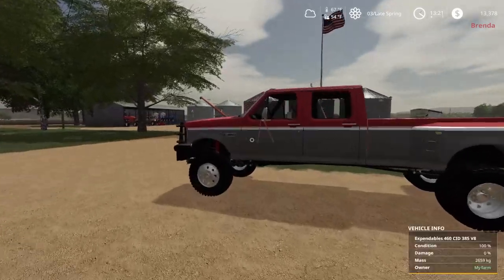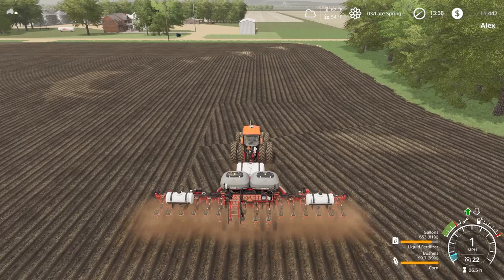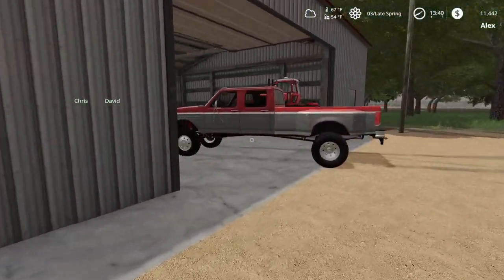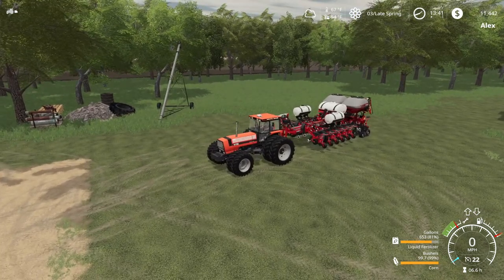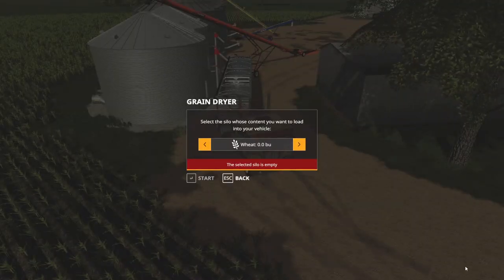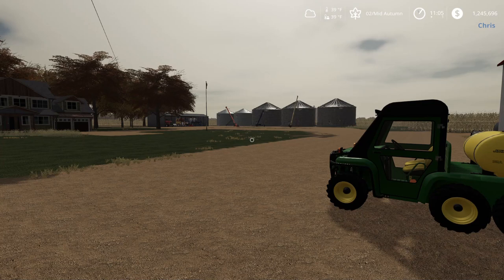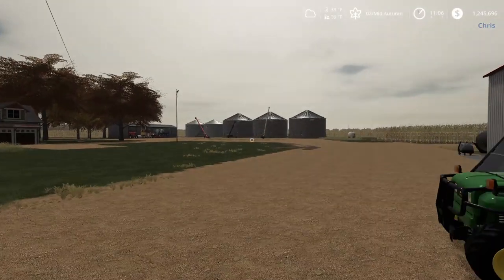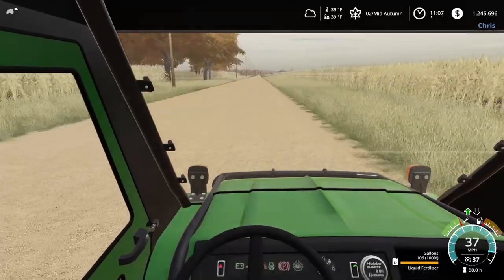Lincoln Creek - Selling Corn, and Starting Harvest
Lincoln Creek Episode 7 - Selling Dry corn, finishing planting. And then starting Season 2 harvest...